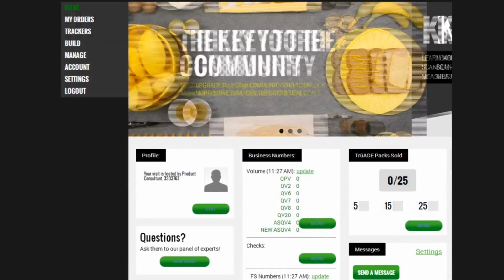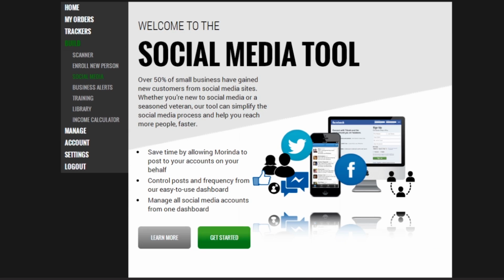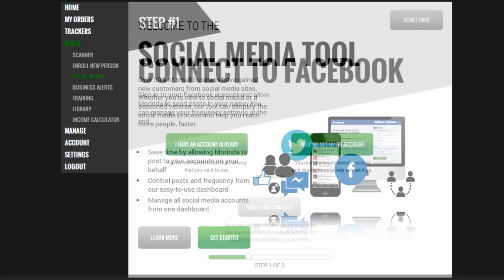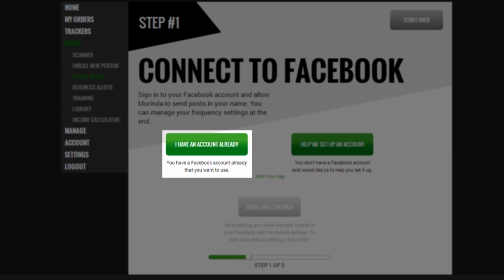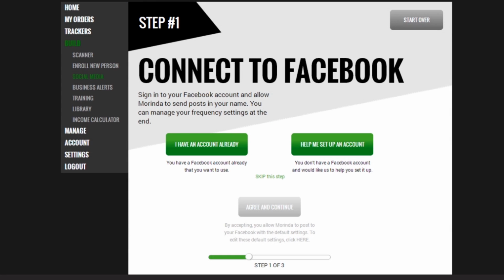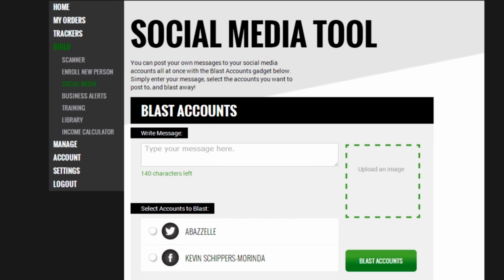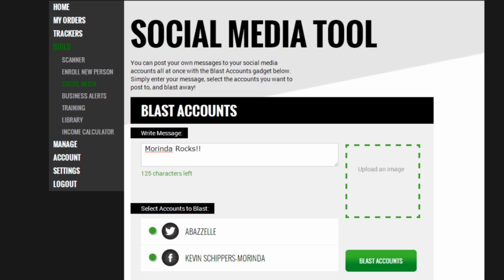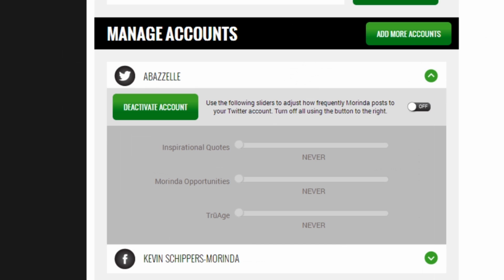Business Alert - Community Pro Social Media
Ever want to share and promote your TrūAge experiences with a wider audience, but don’t know how to go about doing that? It’s through word of mouth that your Morinda business is able to thrive. Morinda’s Social Blaster is a social media tool that allows you to reach a large audience and generate interest in your TrūAge business, all while barely lifting a finger.

ABOUT US:

In 1996, Morinda disrupted the health supplement industry with the introduction of Tahitian Noni Juice, launching a multi-billion dollar industry virtually overnight.

From that point forward, we’ve been on a relentless quest to discover the Earth’s best ingredients and transform them into products that help people live healthier, longer lives.